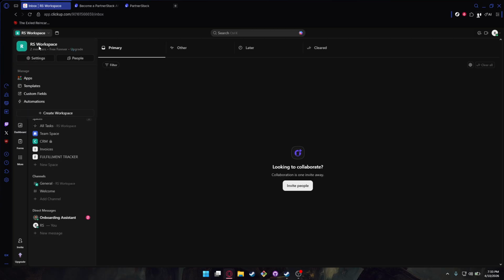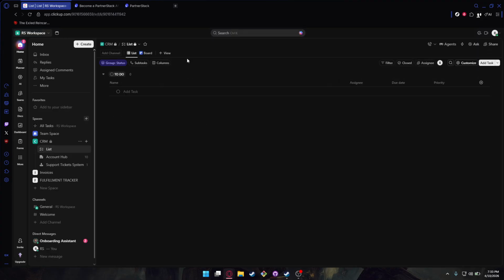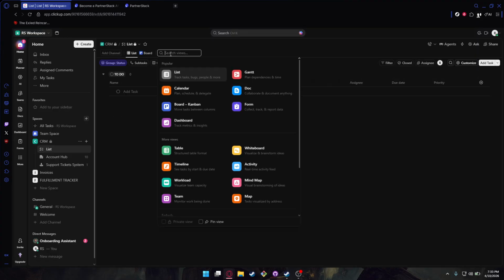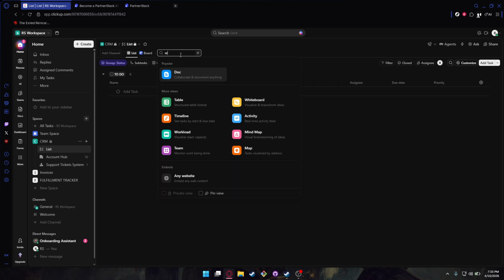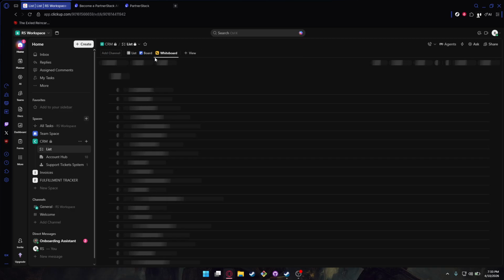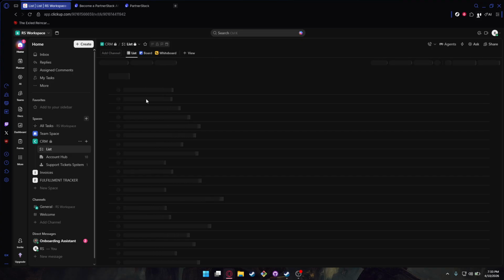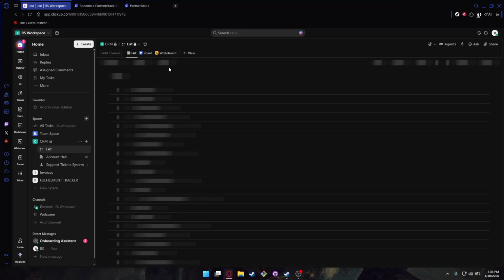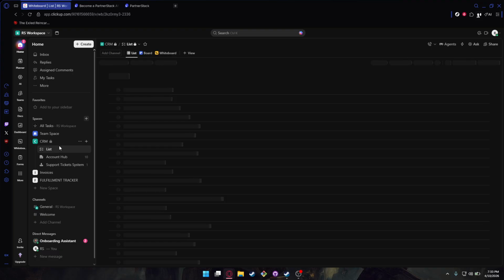How to Make an Org Chart in ClickUp Quick & Easy Guide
In today's video we cover How to Make an Org Chart in ClickUp Quick & Easy Guide